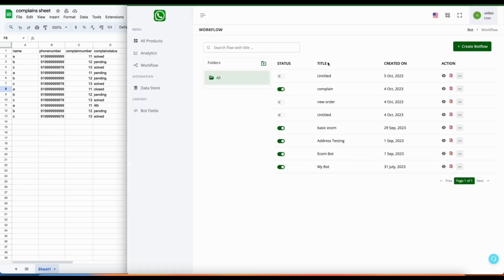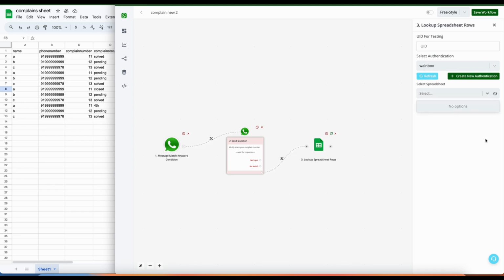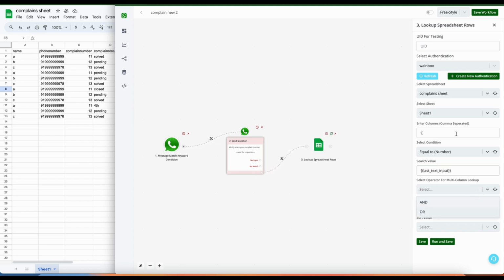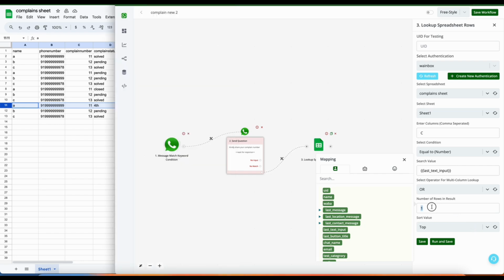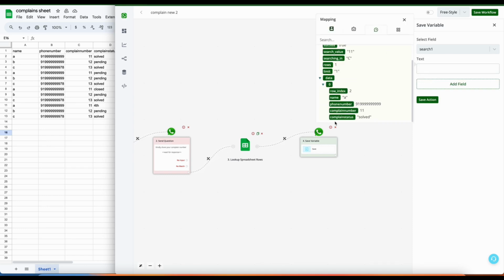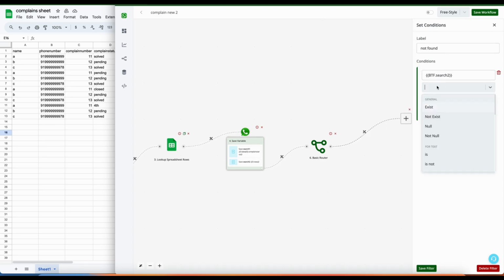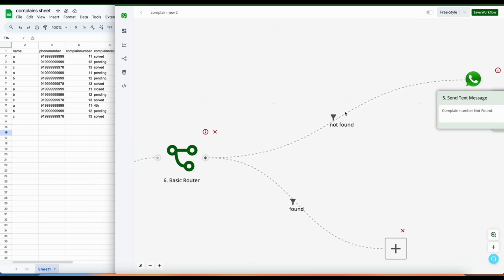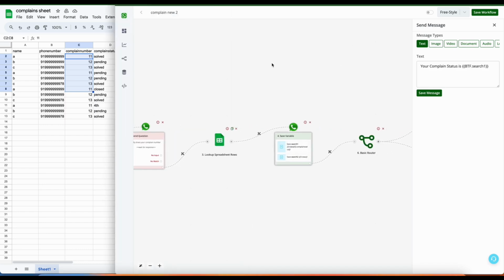How To Search Data From Google Sheet And Respond To User In Bot | Yeti Marketing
🔎📄 Want your chatbot to talk to your Google Sheet in real time? Let’s make it happen.
In this tutorial, we’ll show you how to fetch data from Google Sheets and respond to users automatically using a chatbot built with Yeti – the smartest social media sales automation tool for WhatsApp, Instagram, and Facebook.

Perfect for checking order status, payment confirmations, appointment slots, product availability, or anything stored in a spreadsheet.

📌 You’ll learn:
How to connect your Google Sheet with Yeti
How to search rows dynamically based on user input
How to return values from specific columns in your chatbot flow
Use cases for ecommerce, logistics, education, services & more

💡 Your Sheet just became a live database for your bot.